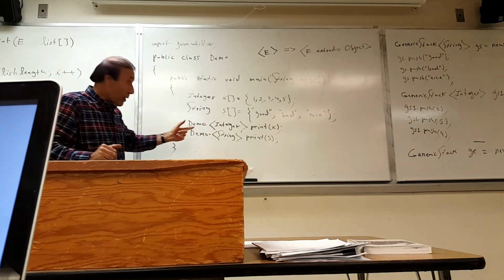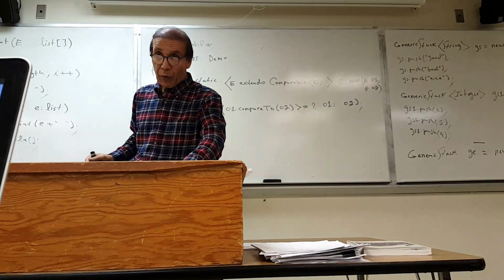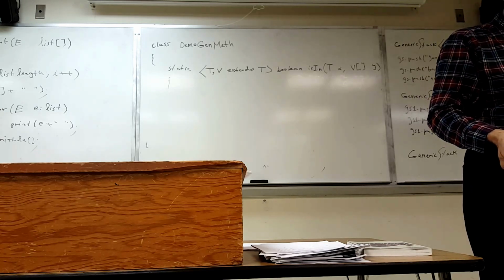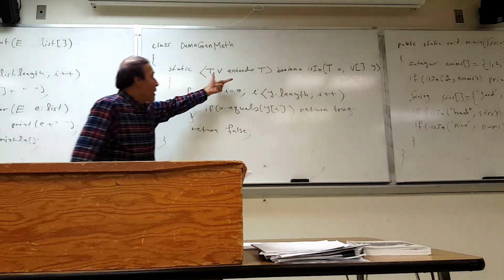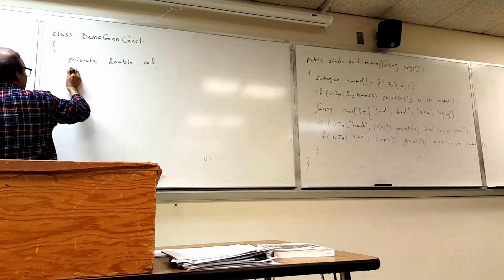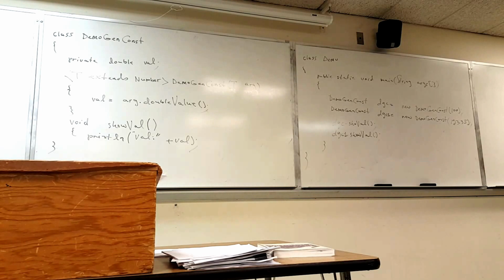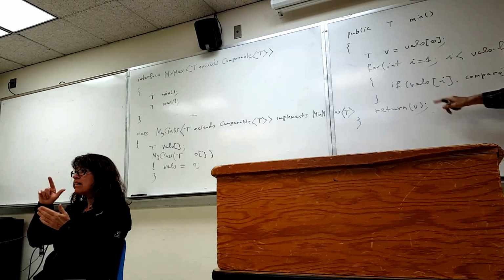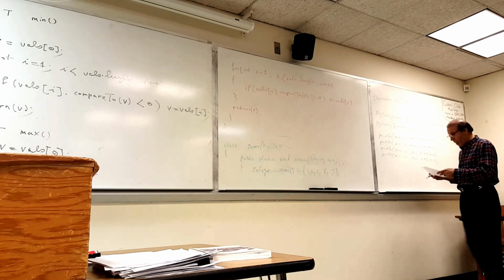CS211S Lecture of Oct 07 2015 (part 2 of 2)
Generics
Java Adv by Abbas Moghtanei